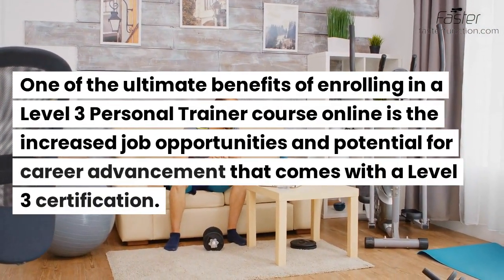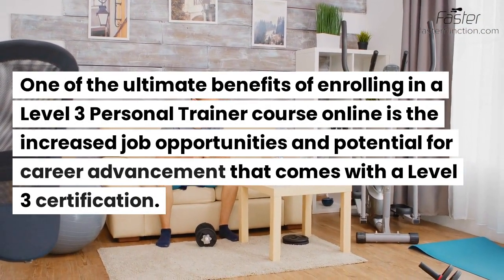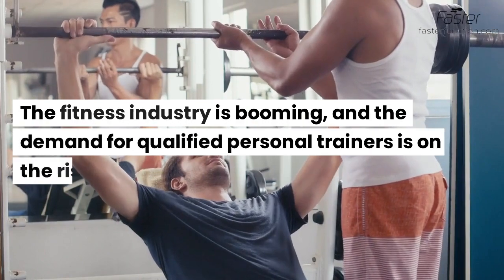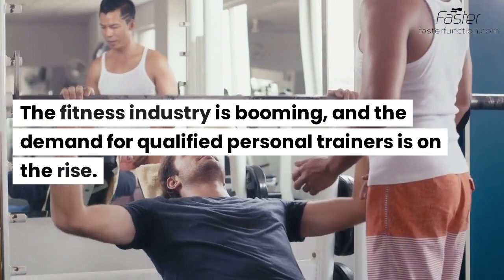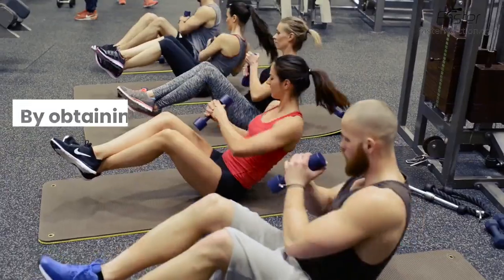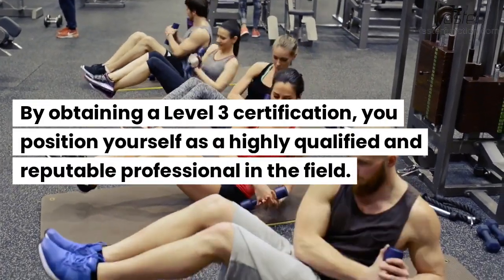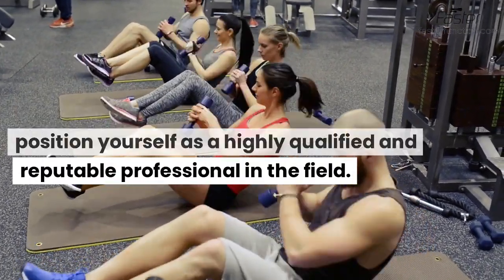The Benefits of Enrolling in a Level 3 Personal Trainer Course Online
Discover the benefits of enrolling in a Level 3 Personal Trainer course online in this informative video. We delve into the flexibility, cost-effectiveness, and comprehensive curriculum of online learning. Learn how this course can enhance your career prospects, open doors to a wide range of job opportunities, and allow you to make a positive impact on people's lives. Perfect for fitness enthusiasts looking to take their career to the next level.

We're also very social!